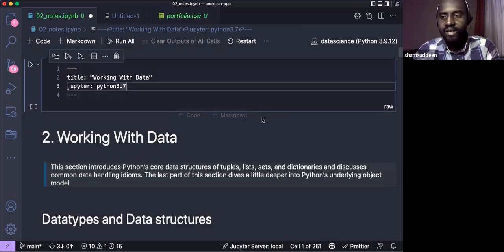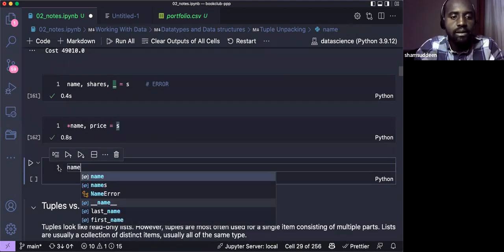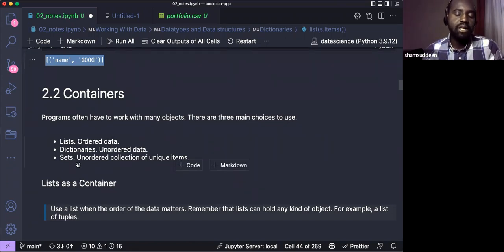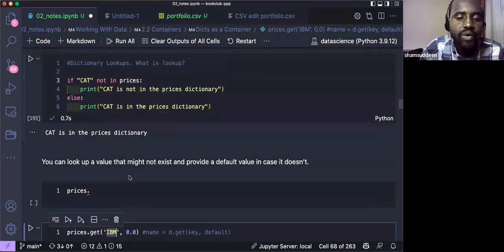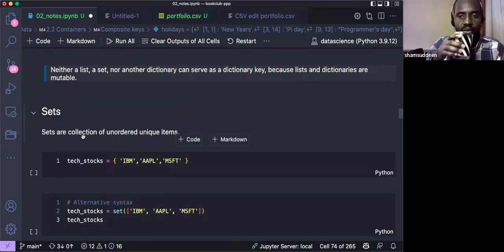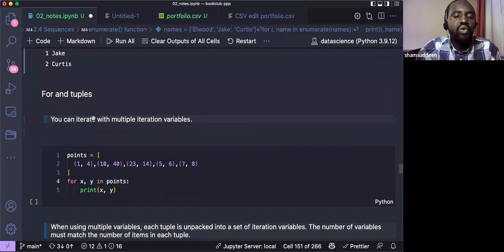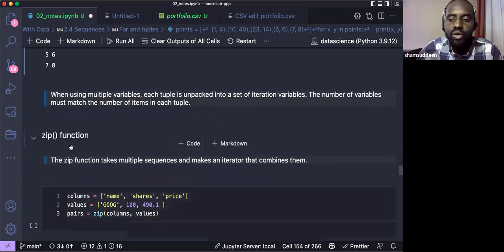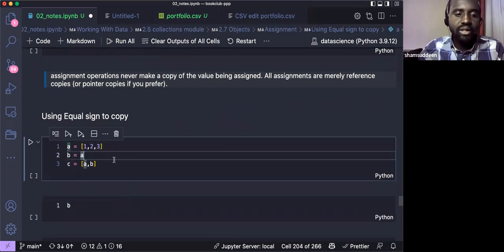Practical Python Programming: Working with Data (ppp01 2)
Shamsuddeen Muhammad presents Chapter 2 ("Working with Data") from Practical Python Programming by David Beazley on 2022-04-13, to the R4DS PPP Book Club. Cohort 1